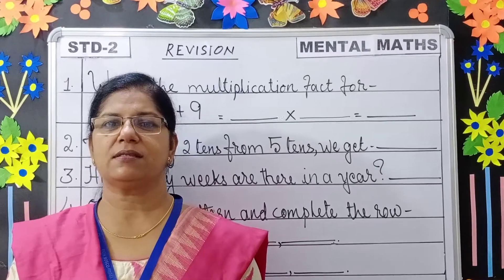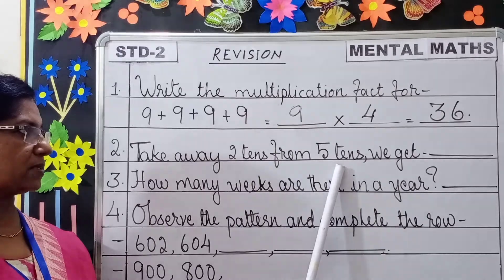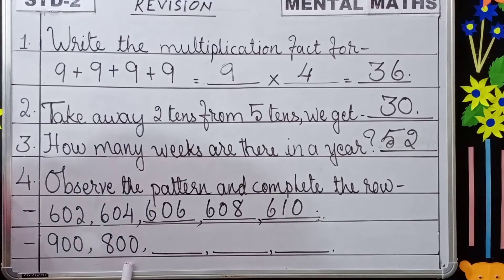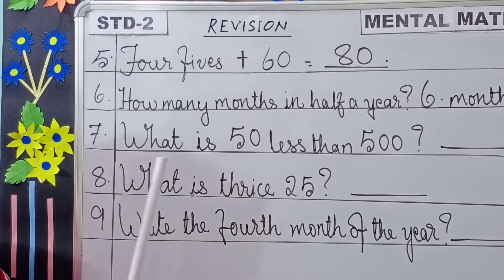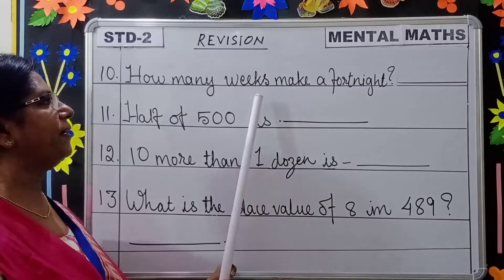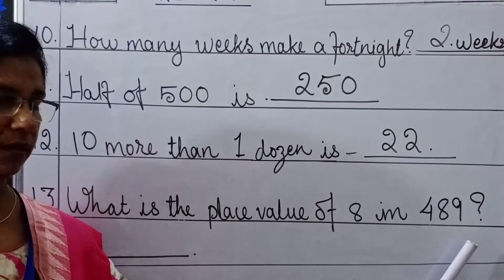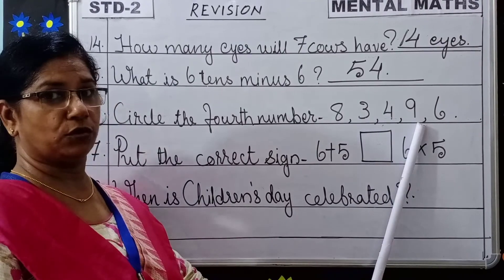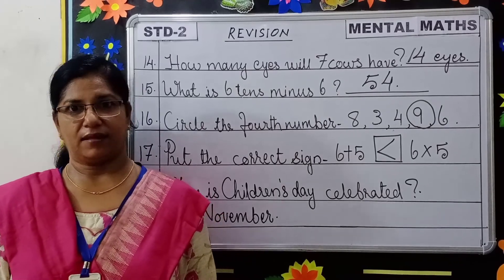STD -2 MENTAL MATHS REVISION(DON BOSCO PRIMARY SCHOOL,PATNA)